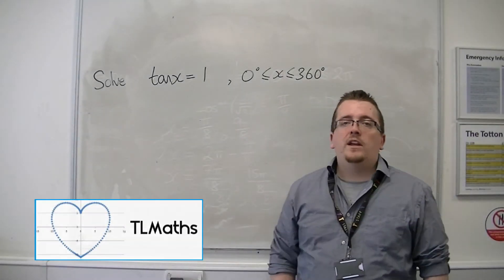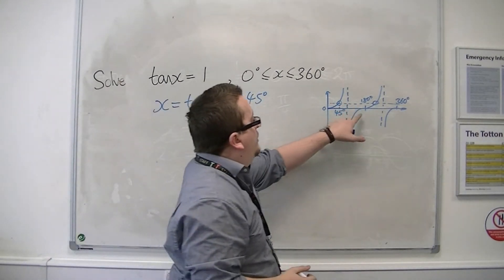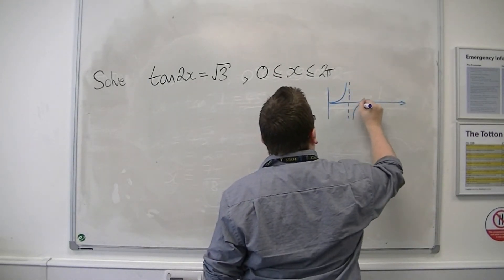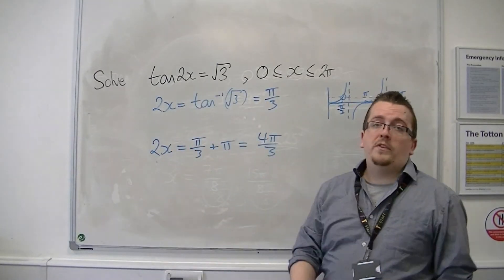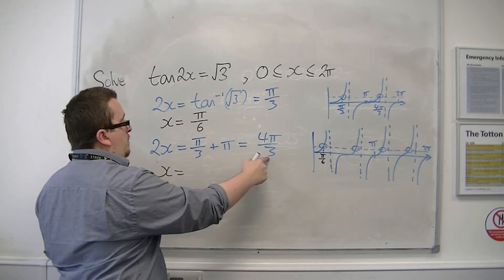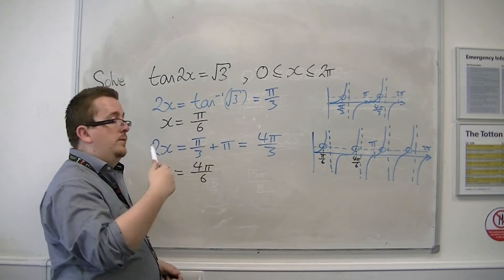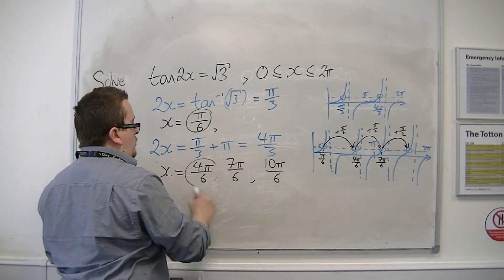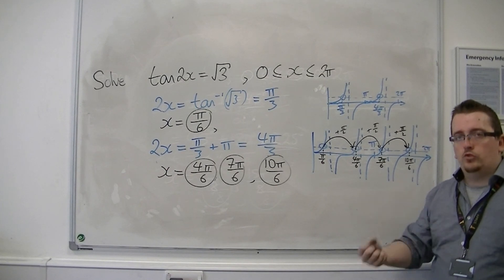AQA Further Pure 1 (FP1) 4.01c Revision: Solving Trig Equations - tan(x)